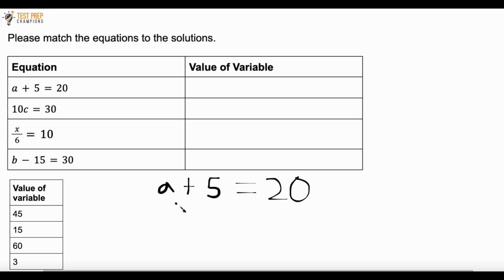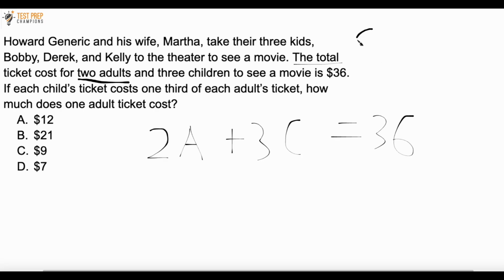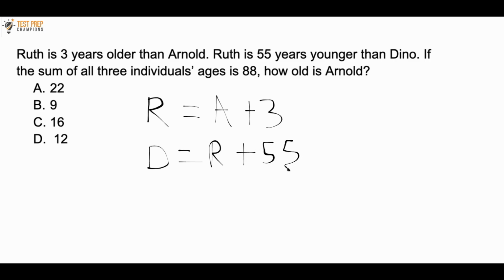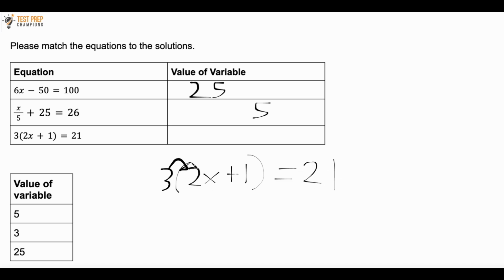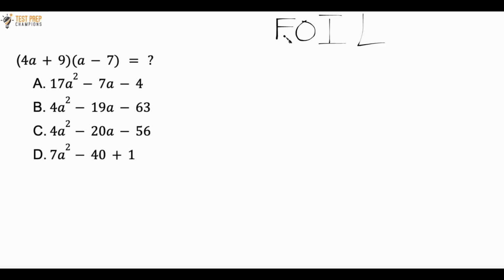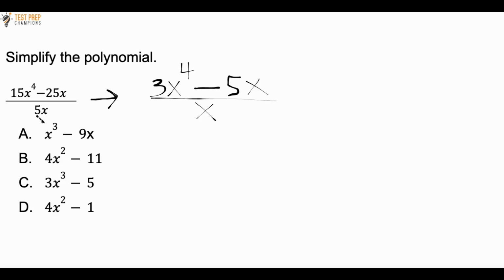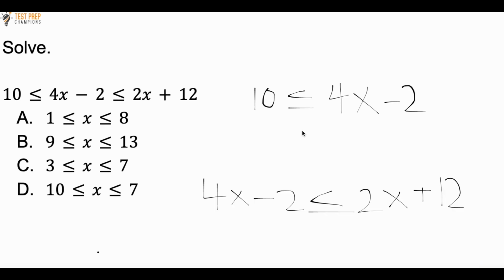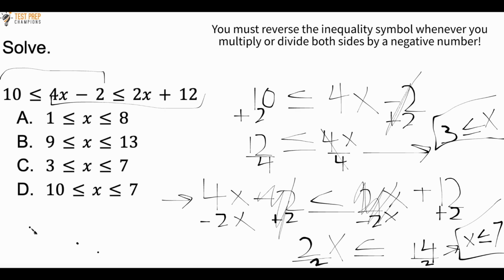10 Key GED Math Algebra Practice Questions to Boost Your Score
Need help with GED math algebra? In this video, we'll walkthrough 10 important examples. You'll learn tips, tricks, and strategies for GED math algebra to help you pass faster and earn a higher score.

Timestamps
00:00 Welcome
00:32 Solving equations
4:22 Word problem
6:52 Equations practice
8:49 Champion shoutout
9:06 Word problem
11:40 Solving equations
15:14 Slope
18:26 Pointless cat joke
18:31 FOIL method
20:50 Champion facts
21:49 Simplifying polynomials
25:07 Pointless cat joke
25:12 Adding polynomials
27:18 Champions' Challenge: Inequalities